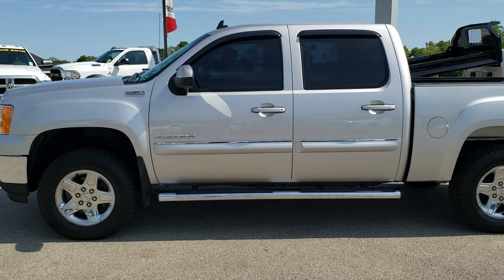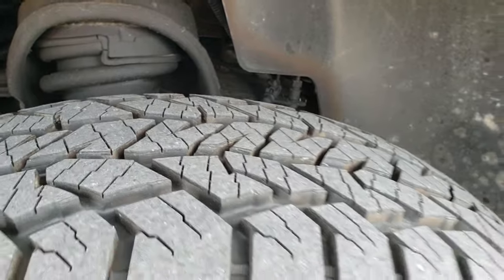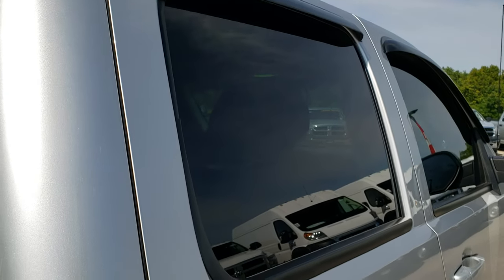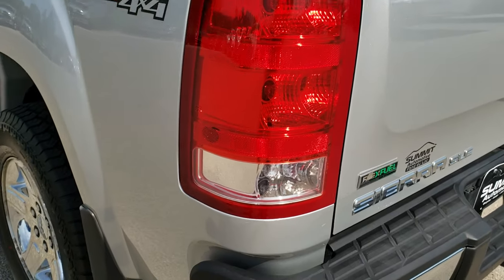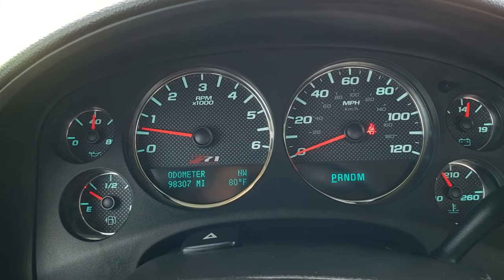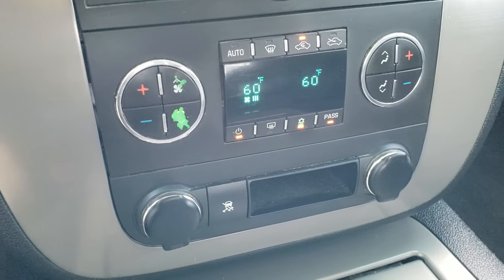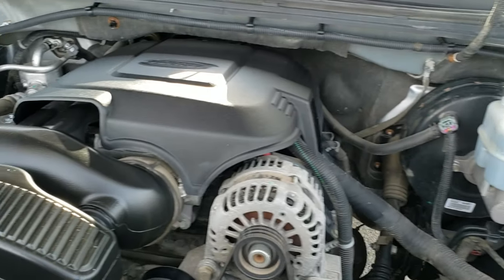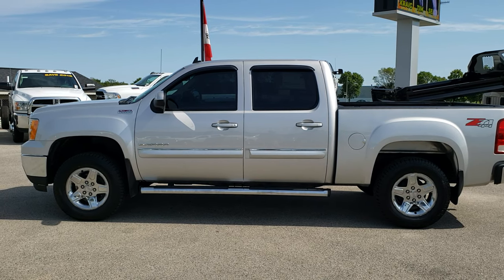2010 GMC SIERRA 1500 CREW SLE Z71 ALL TERRAIN FOND DU LAC WISCONSIN SOLD! 9985A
2010 GMC SIERRA 1500 CREW SLE Z71 ALL TERRAIN IN PURE SILVER METALLIC

2010 GMC SIERRA 1500 CREW SLE Z71 ALL TERRAIN IN PURE SILVER METALLIC

STOCK: 9985A
PRICE: $18,991
MILES: 98,221
MAKE: GMC
MODEL: SIERRA 1500
VIN: 3GTRKVE37AG109280
LOCATION: FOND DU LAC OSHKOSH WISCONSIN, 54937 TRUCKS ON 41

CLEAN TITLE HISTORY! 5.3 Liter V8 Engine with E85 Flex Fuel Capabilities and Active Fuel Management, 315 Horsepower, Full Four Door Crew Cab, Short Box 5 1/2 Foot Shortbox , SLE1 Package 3SA SLE, 6 Speed Automatic Transmission with Optional Manual Tap Shift, Turn Dial 4x4 Four Wheel Drive 4WD, Z71 Offroad Suspension Package Z-71, All Terrain Package, Onstar System, Dual Power Seats, Black Ebony Cloth Seats, Full Towing Package with Receiver Trailer Hitch, Wiring and Transmission Cooler Tow Package, Power Fold in Power Mirrors with Built-in Directional Signals, Like New Hankook Dynapro AT2 275/65 R18 Tires, Stabilitrak Traction Control, 3.42 Gears with Automatic Locking Differential Limited Slip Differential, Factory Chromed Stepbars, Spray-in Bedliner, Fog Lights, Vent Shades, Chrome Trimmed Grill, AM / FM Radio Tuner, Sirius/XM Satellite Radio Capabilities Sirius / XM, CD Player, Auxiliary MP3 Jack Portable Audio Connection, Keyless Entry System, Rear Window Defroster, Adjustable Height Seatbelts, Driver and Passenger Front Air Bags, L.A.T.C.H. Child Safety System, Side Curtain Air Bags SRS Safety Restraint System, Compass and Outside Temperature Display, Dual Multi-Zone Climate Control , Factory Floormats, Air Conditioning AC, Cruise Control, Power Locks, Power Windows, Tilt Steering Wheel, Automatic Headlights Autolamp, Pure Silver Metallic, CLEAN AUTOCHECK! Very very clean inside and out! This is one of the sharpest 2010 GMC Sierra 1500 crewcab shortbox 1/2 ton trucks on our lot! Make your move before this super clean 4wd is gone!

STOCK: 9985A
PRICE: $18,991
MILES: 98,221
MAKE: GMC
MODEL: SIERRA 1500
VIN: 3GTRKVE37AG109280